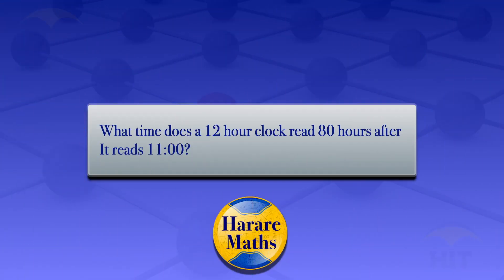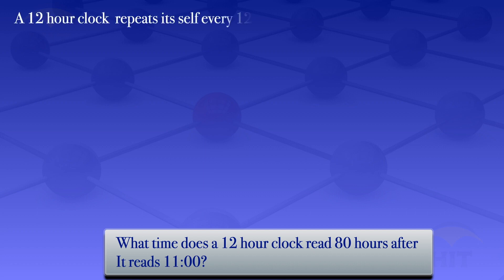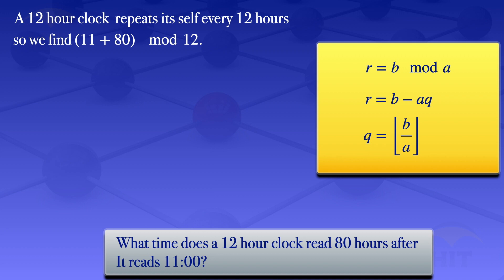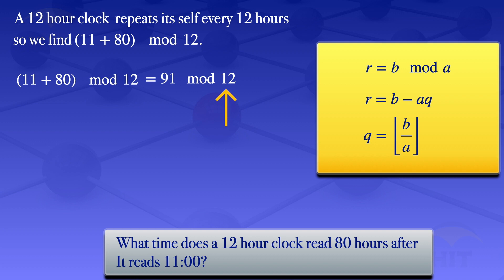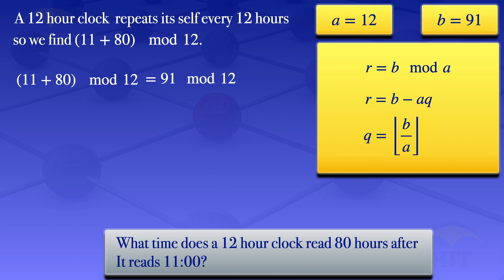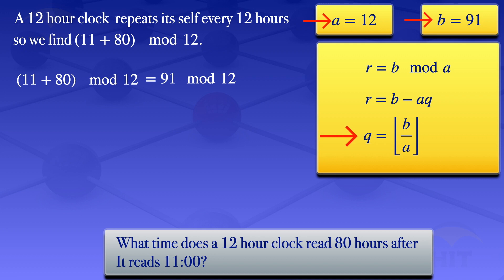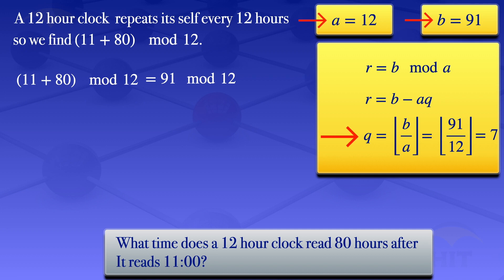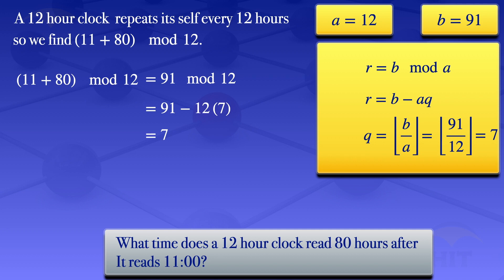Congruences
What time does a 12 hour clock read 80 hours after
It reads 11:00?